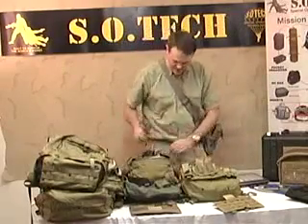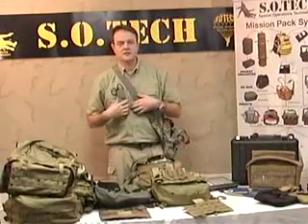Mission Go Bag as a Medical Bag by S.O.TECH (2009)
Originally uploaded Jul 24, 2009